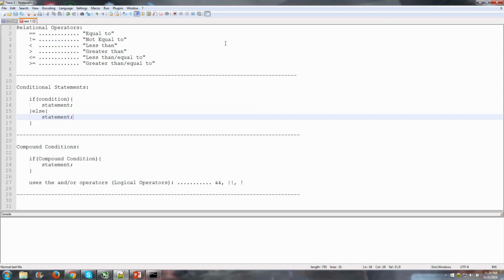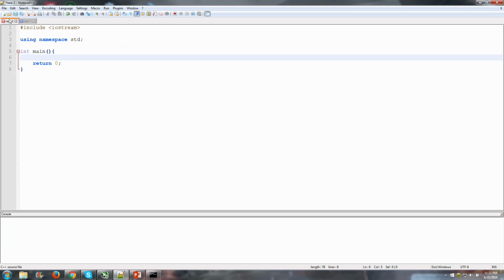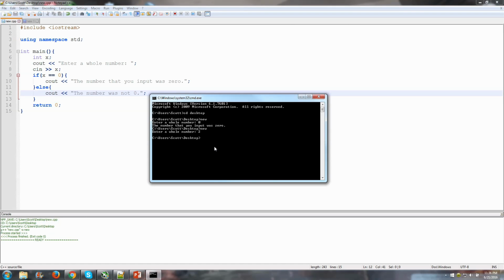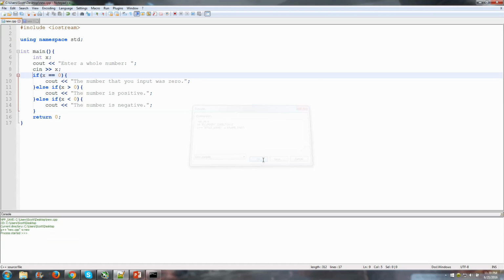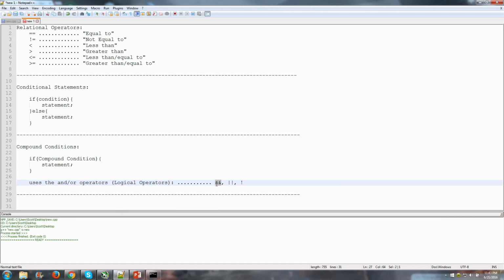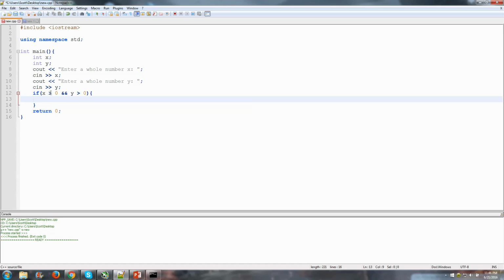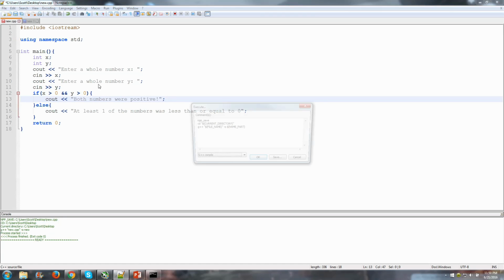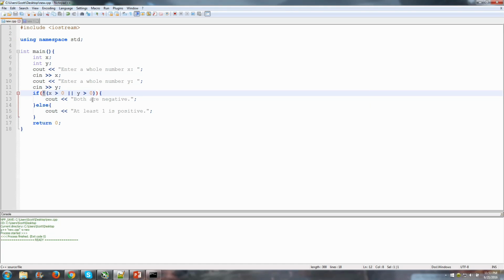Learn C++ for Beginners Ep. 5: Conditional Statements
Hey guys, in our 5th part to the learn C++ series we will be taking a look at conditional statements and the operators that we typically use with them. Make sure you crush the like button and sub for more content.